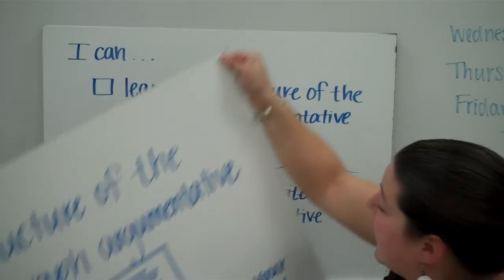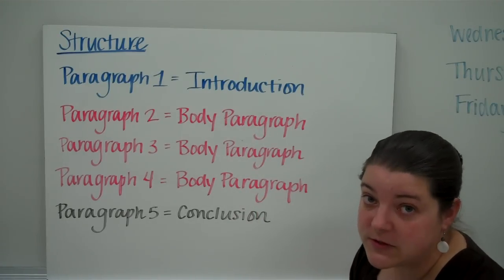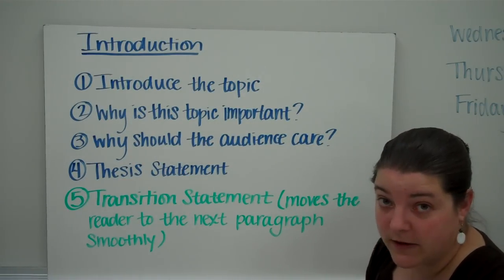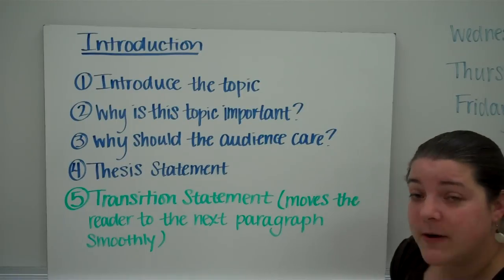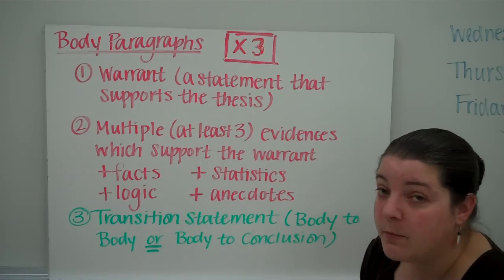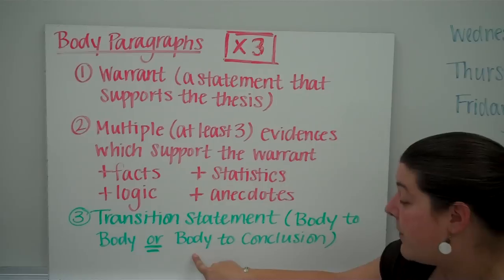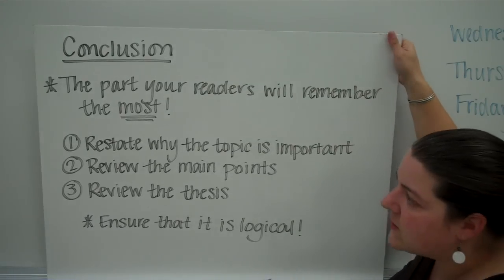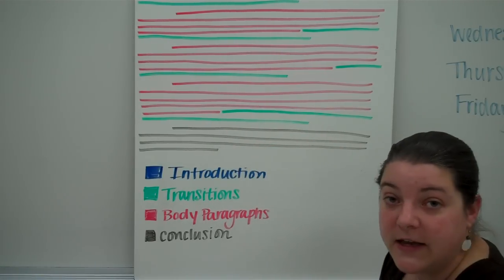The Five Paragraph Argumentative Essay Structure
This video will help you learn the structure of the five paragraph essay format used for argumentative writing.